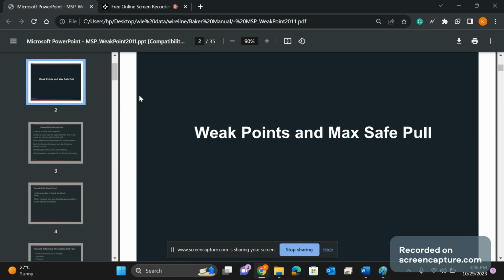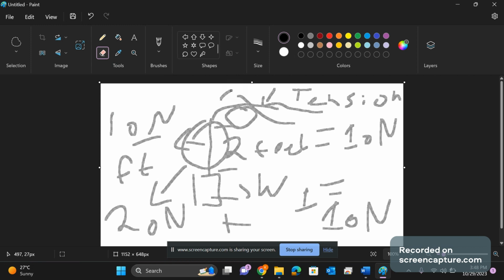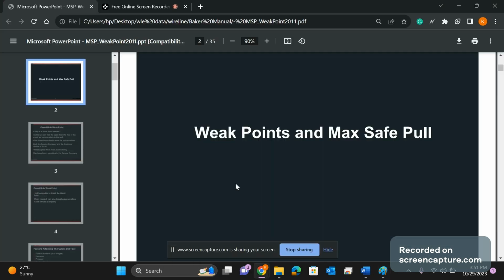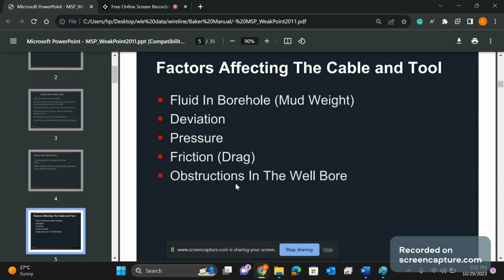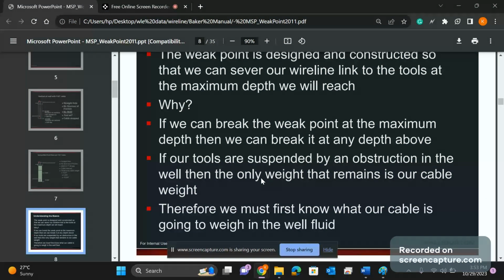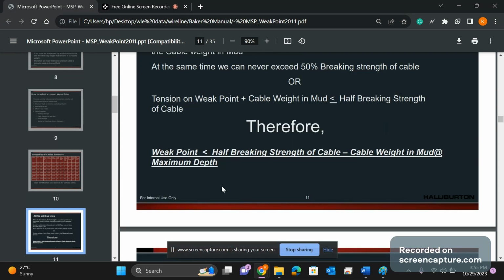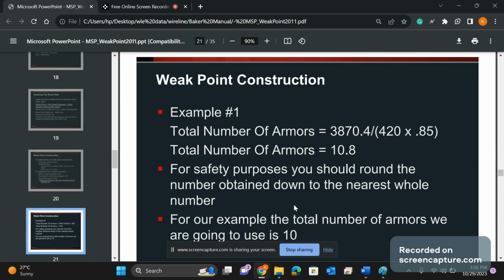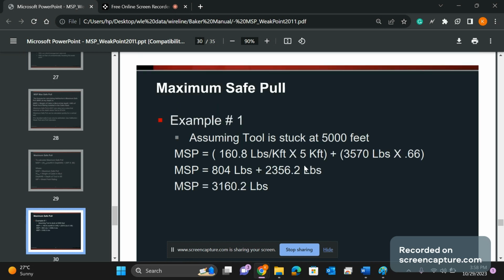wireline weakpoint calculation